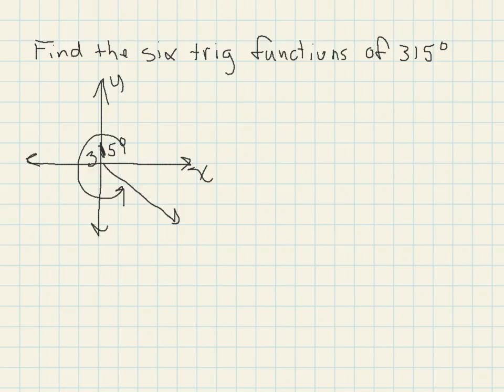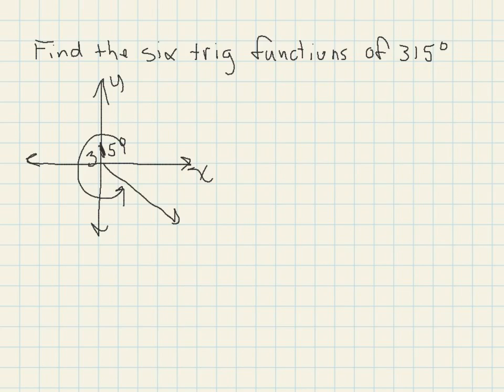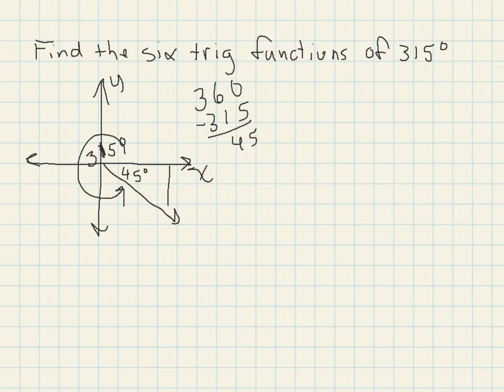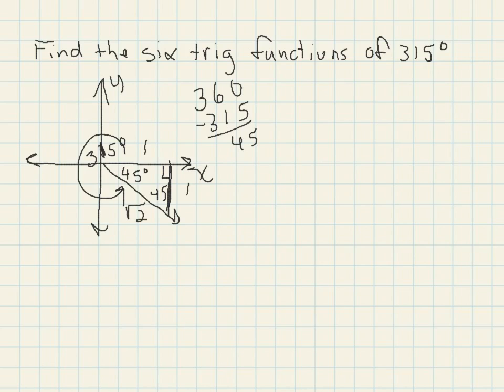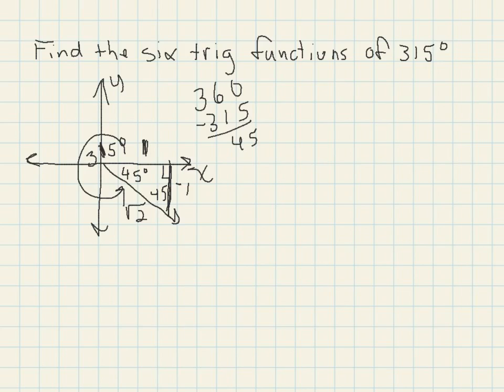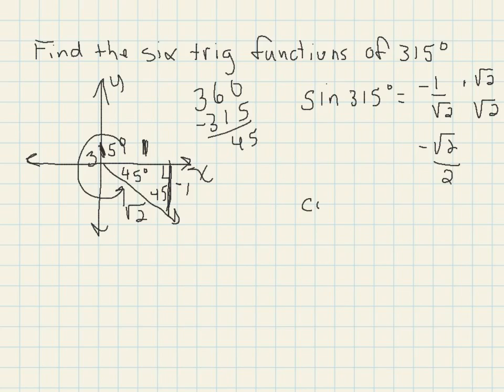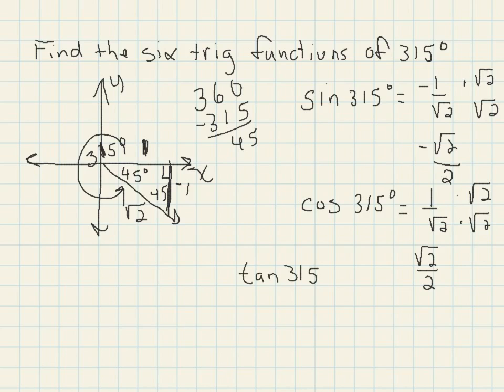Finding Trig Values Using Reference Angles